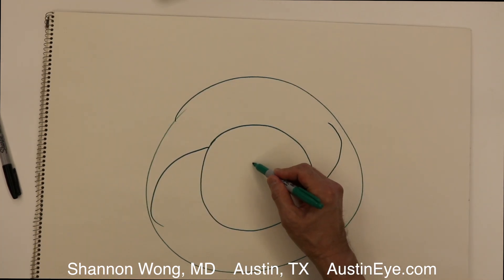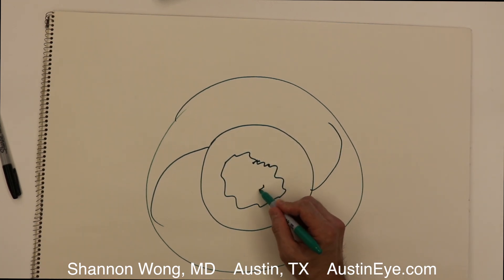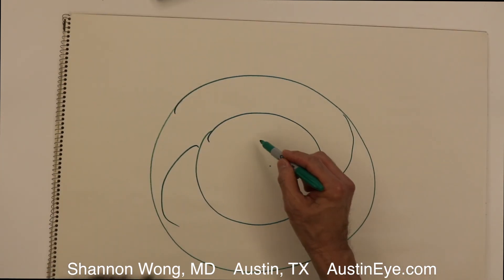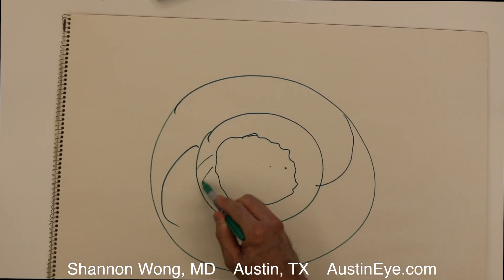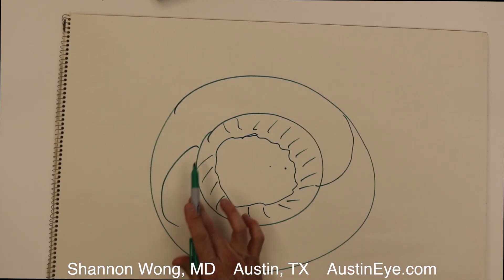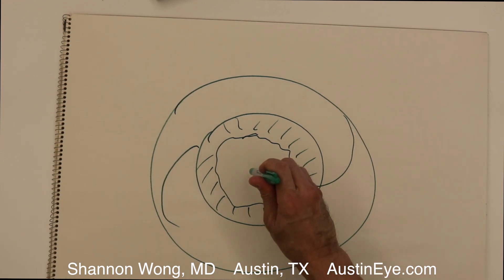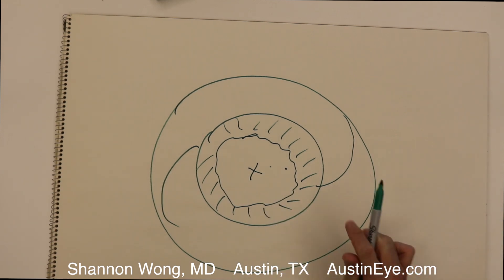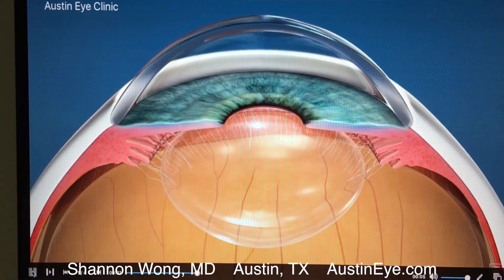Yag capsulotomy step-by-step narrated in plain English by Shannon Wong, MD 9-4-2016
Yag capsulotomy to treat posterior capsule opacification explained by Shannon Wong, MD.  Music by Sparky beats.  Video of the procedure taken with iPhone 6S+.